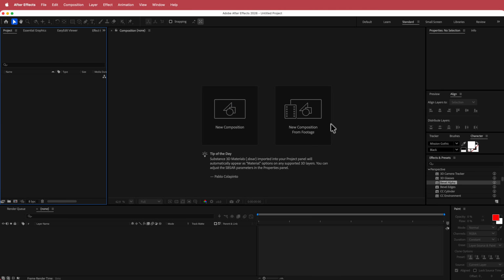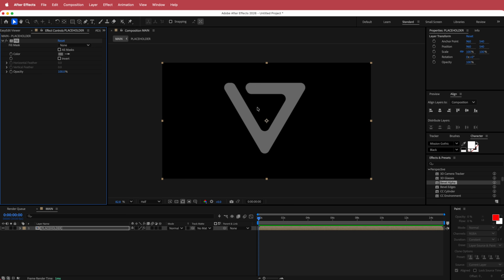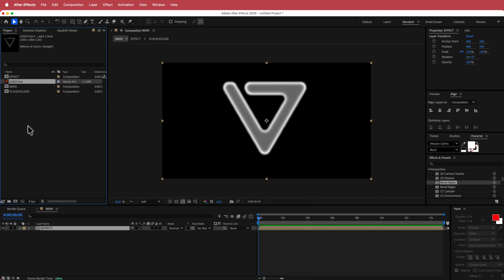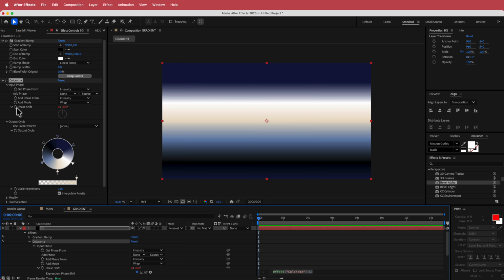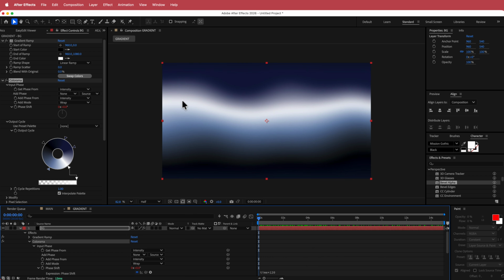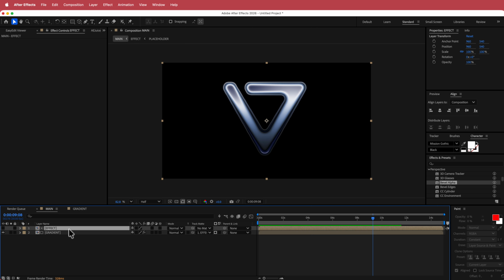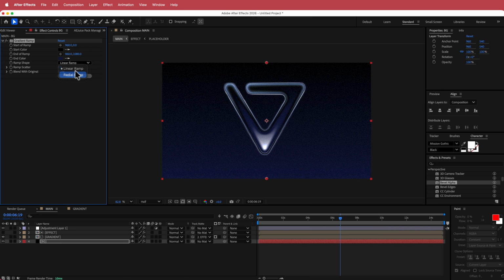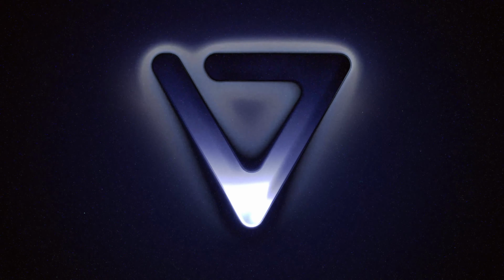Glowing Logo Animation ✨ | After Effects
▪【 VIDEO INFORMATION  】▪
A quick glowing logo reveal made in After Effects. Clean, modern, and eye-catching animation with vibrant glow effects.

📚 Beginner-friendly tutorial
🎨 No plugins required
⚡ Easy-to-follow workflow

▪【 TIMECODES 】▪
00:00 Intro & Final Preview
00:35 Project Setup
02:00 Creating the Glow Effect
04:30 Animating the Logo Reveal
07:00 Final Adjustments
08:20 Render & Export